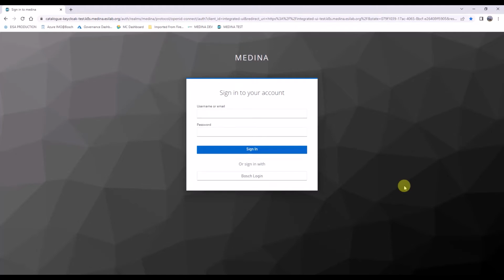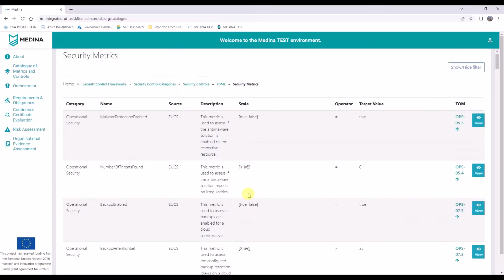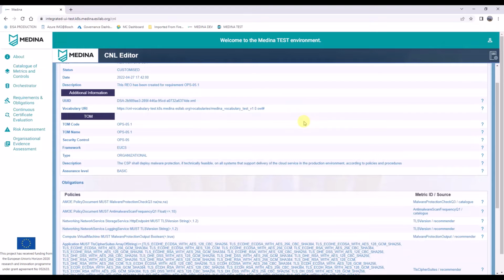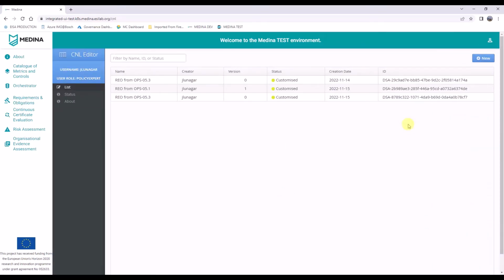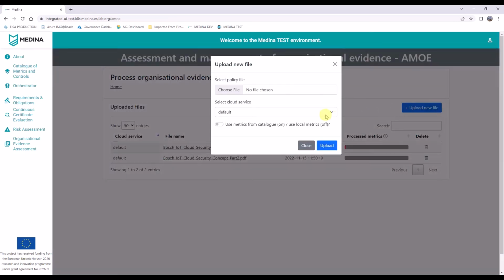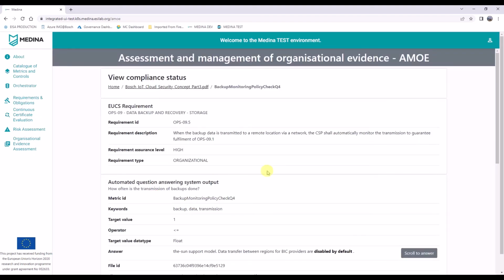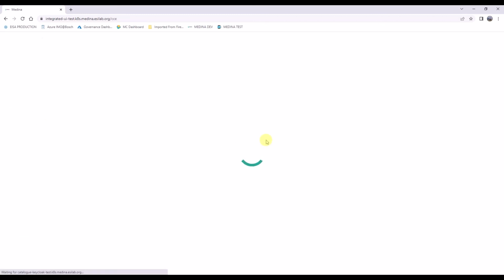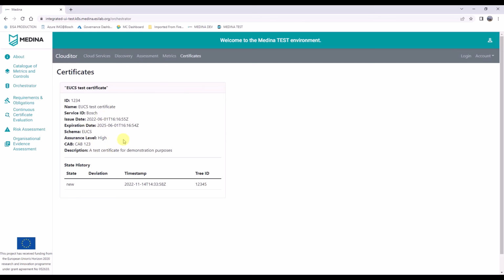MEDINA Framework demo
MEDINA is a security framework which allows to achieve a continuous audit-based certification in compliance with the EU-wide cloud security certification scheme. It provides a holistic framework that enhances cloud customers’ control and trust in consumed cloud services, by supporting CSPs (IaaS, PaaS and SaaS providers) towards the successful achievement of a continuous certification aligned to the EU Cybersecurity Act (EUCSA).